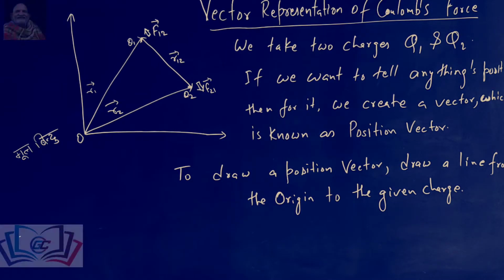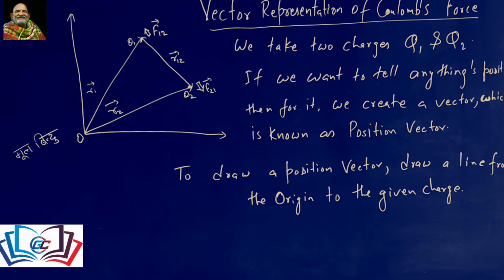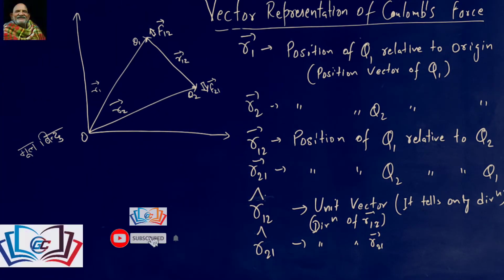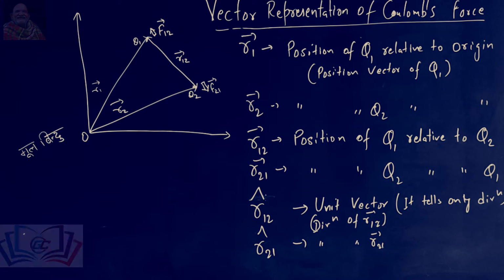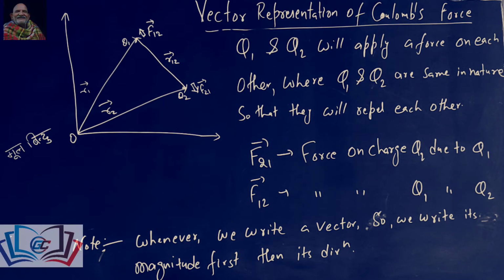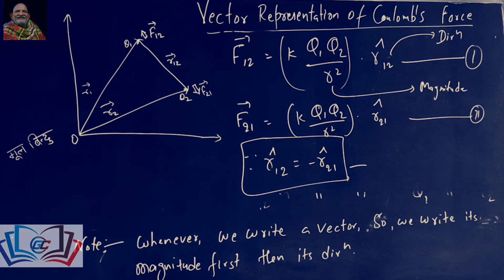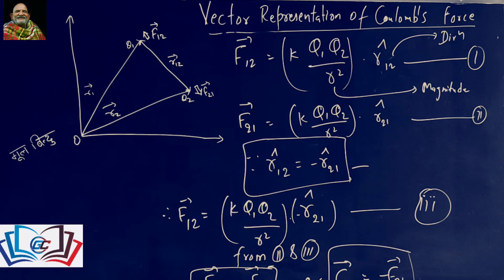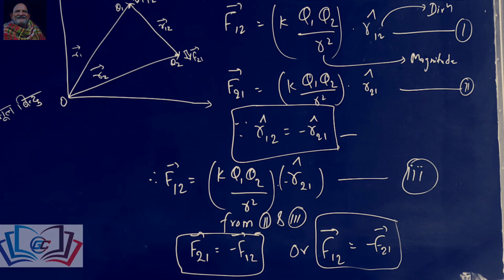Electrostatics- Vector Representation of Coulomb Force.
You will learn about Vector Representation of Coulomb Force in easy method.